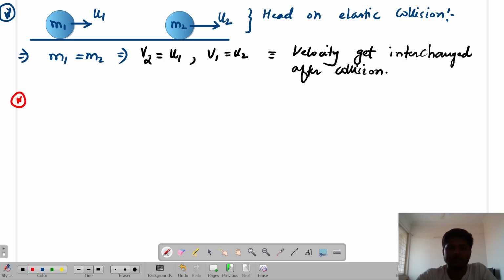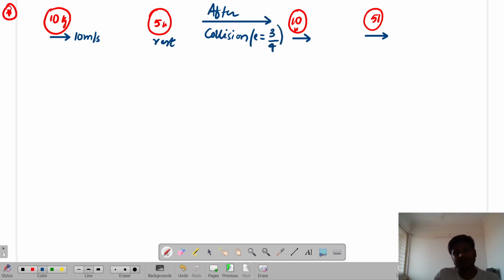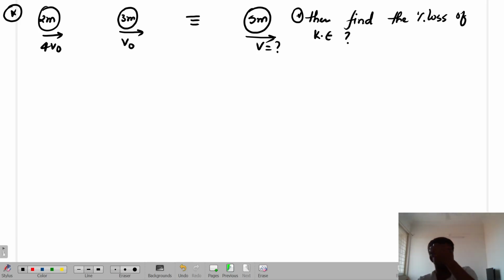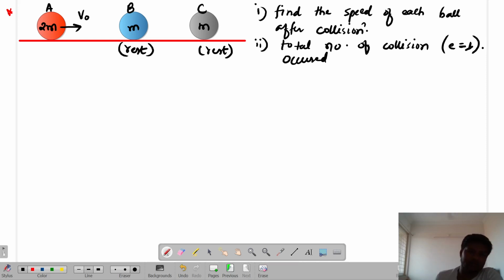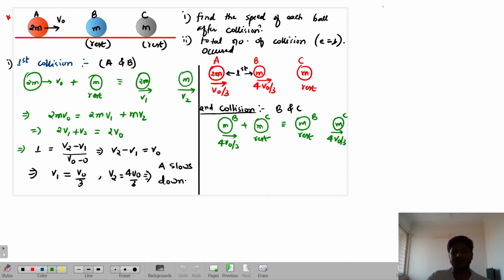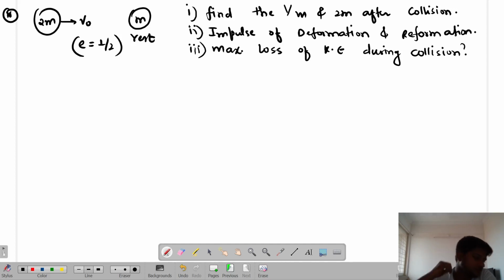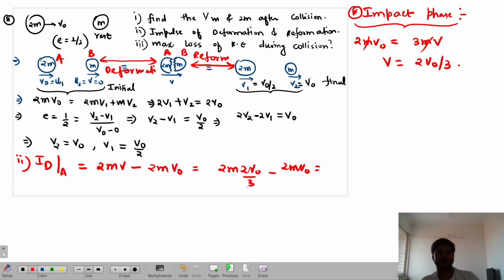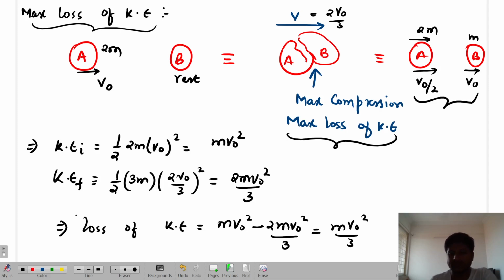LEC 03 B || COLLISION || HEAD ON COLLISION & PROBLEMS || ANURAG SIR